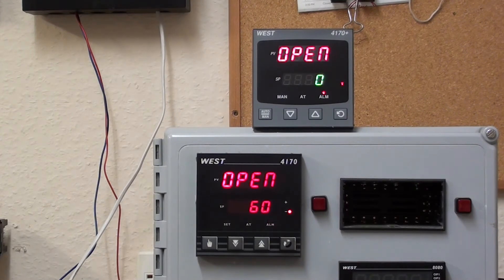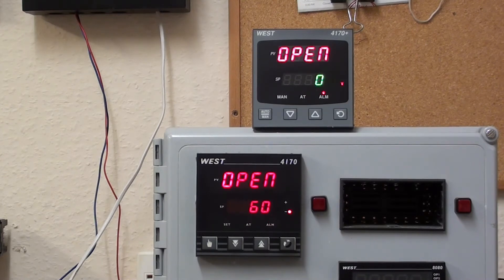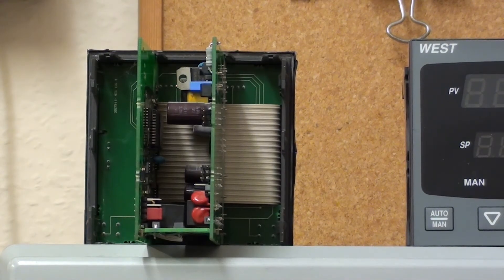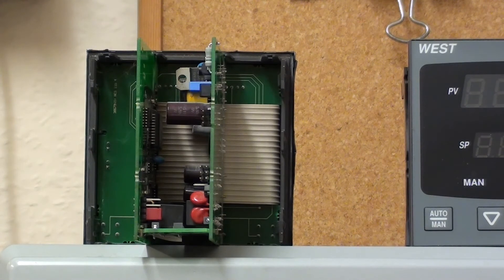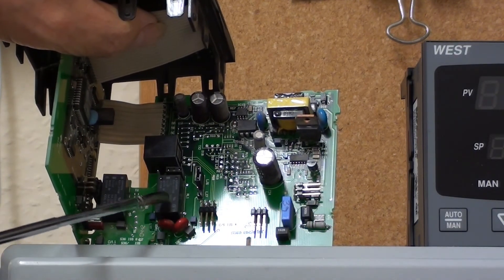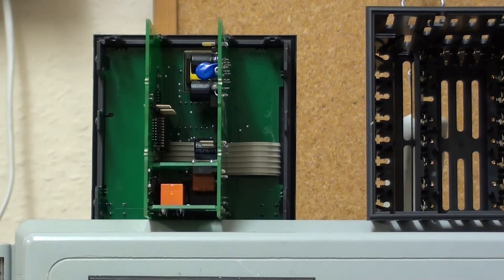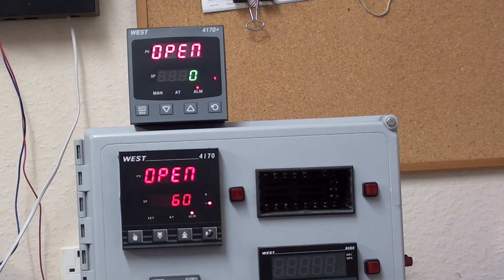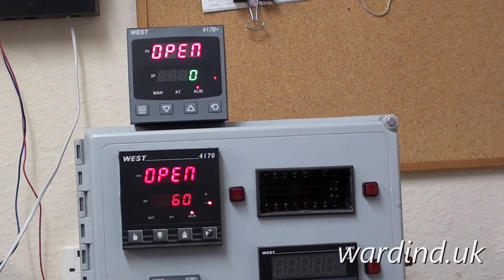West 4170 VMD Controller (Valve Motor Drive)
West 4170 VMD Controller. Comparing N and P series Valve Motor Drive controllers.

The West 4170 VMD Controllers have been specifically designed for open loop valve motor drive appications.